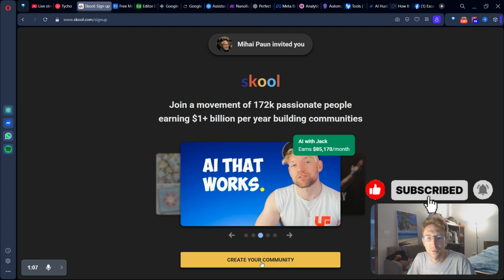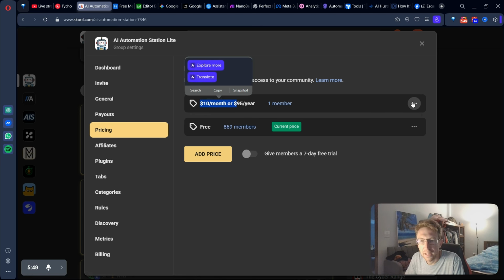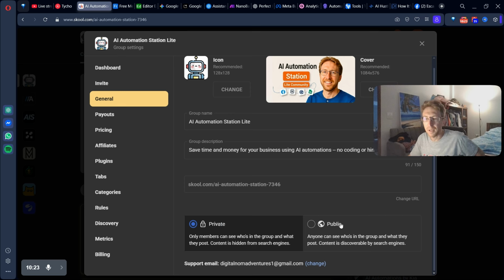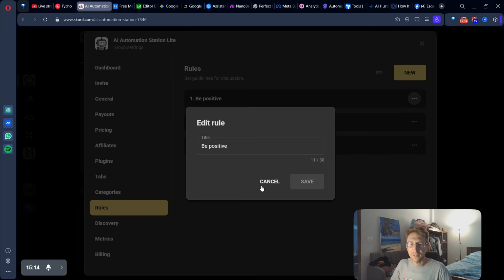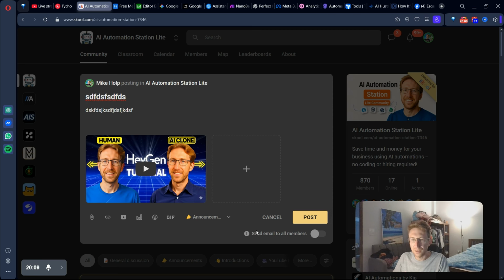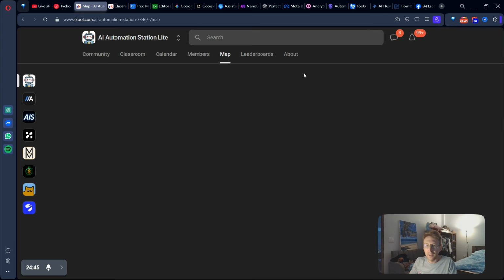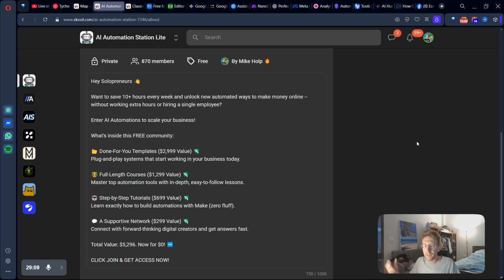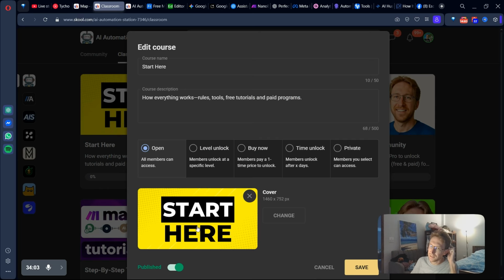How to Build a Profitable Skool Community (Step-by-Step)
In this video, you’ll discover how to use Skool as your gateway to earning an online income. I’ll walk you through the complete setup process and show you how to optimize your Skool account to build a profitable online presence.

⌚ Timestamps:
00:00 - Welcome and Introduction
01:05 - Launching Your Community on Skool
02:12 - Exploring Payment Plans and Free Trials
03:02 - Utilizing Skool’s Discovery Page
04:31 - Setting Up a Monthly Paid Community
06:27 - Engaging Your Members
09:12 - Customizing Your Community Settings
13:57 - Using Skool’s Built-in Features
16:28 - Enhancing Community Engagement
20:08 - Posting and Polls
23:44 - Member Management Strategies
27:34 - Optimizing About Page
31:22 - Monetizing with Courses
38:52 - Final Thoughts